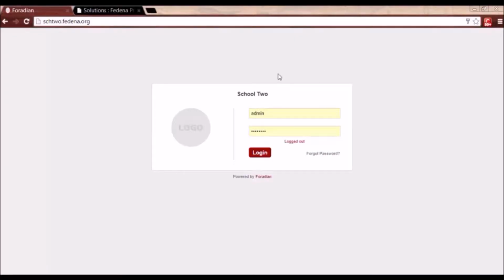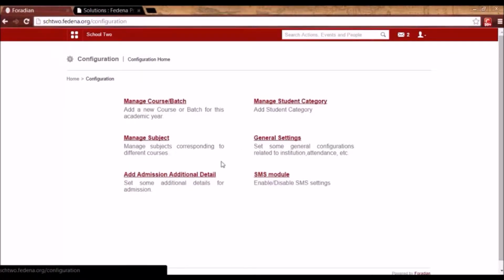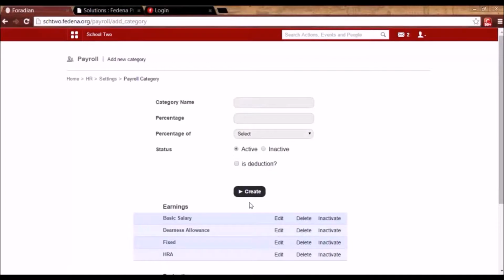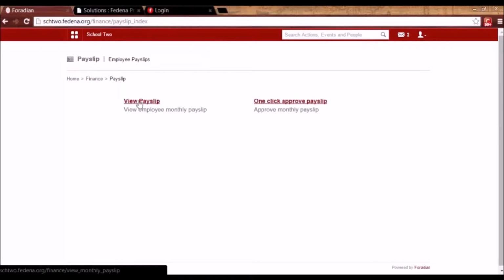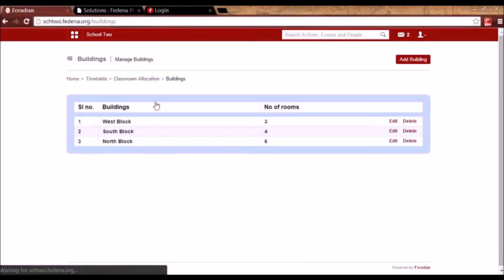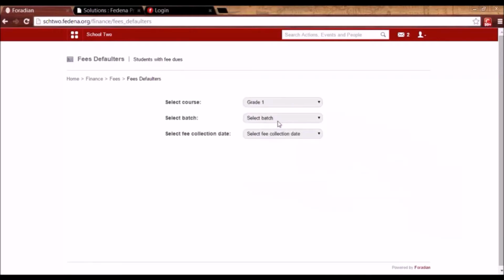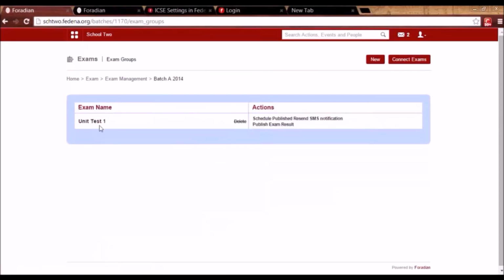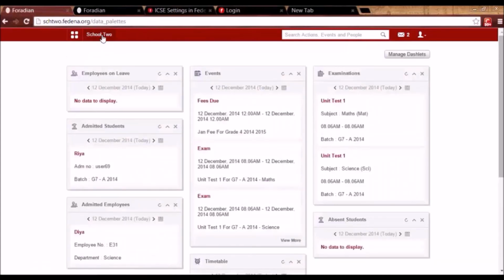Webinar on Core Modules in Fedena : 12th Dec,2014